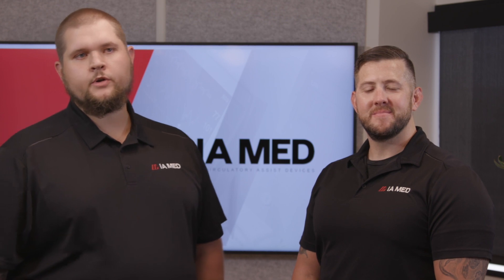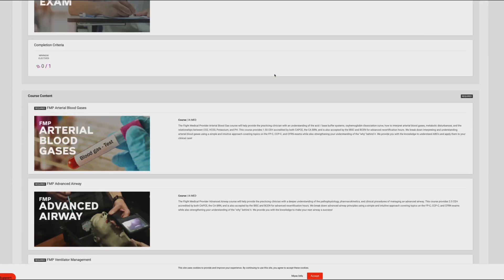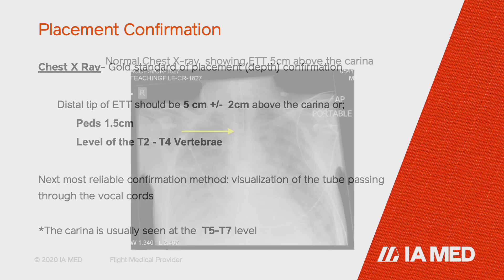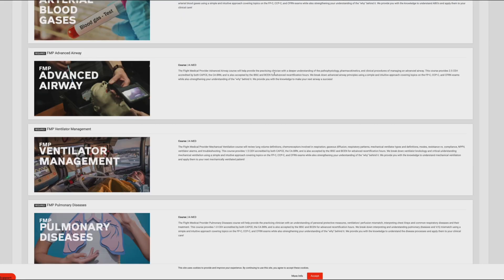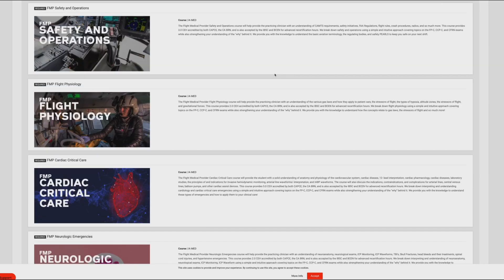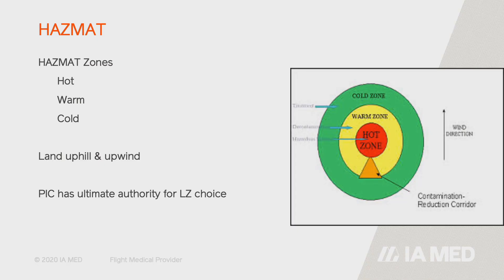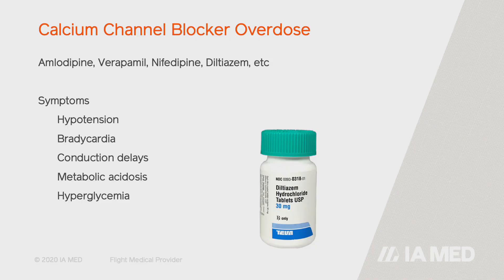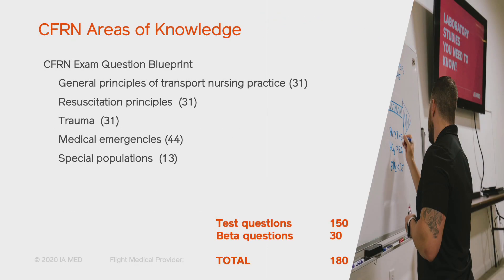Flight Medical Provider Course Intro